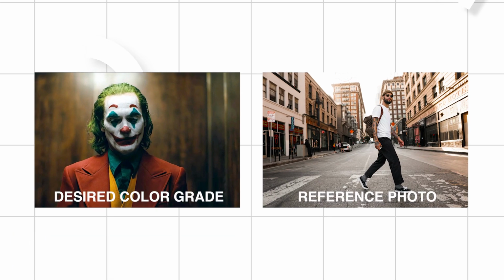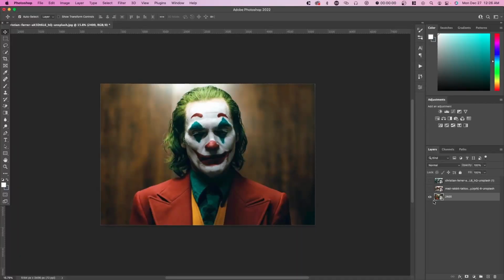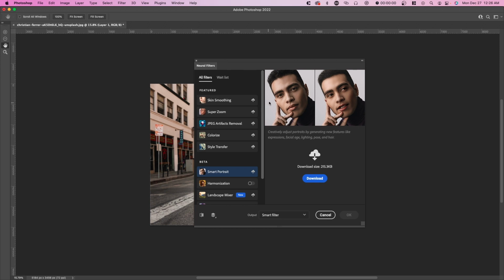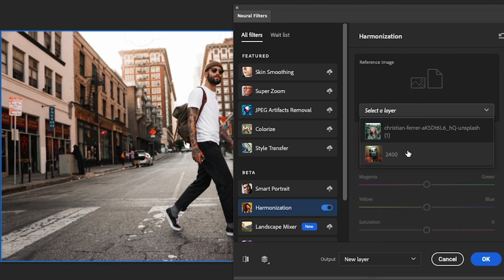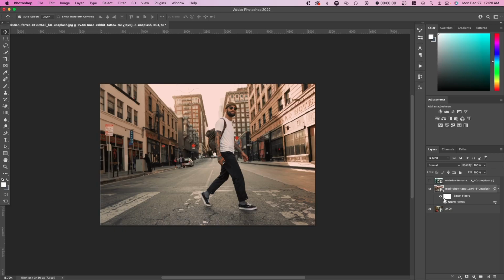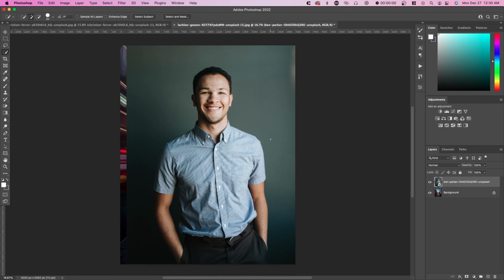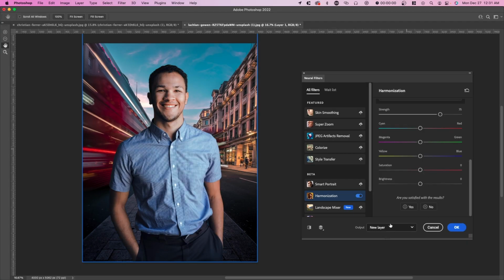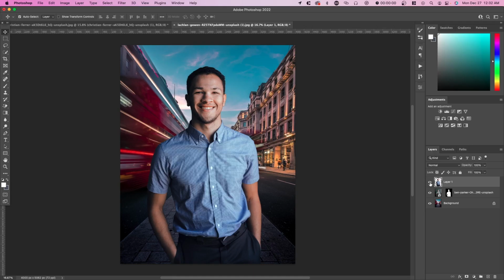How to INSTANTLY Color Match in Photoshop CC! (Tutorial)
Learn how to perfectly match photos in Adobe Photoshop CC 2021 using the new "Harmonization" neural filter. This graphic design/photo editing tutorial will teach you how to use the new Adobe Sensei AI feature that instantly helps blend two images together or match color grade styles.

00:00 - Intro
00:22 - Envato Elements (Sponsor)
00:45 - Matching a Color Grade Style
02:19 - Compositing Two Images
03:33 - 60% OFF Adobe Creative Cloud

Logitech C920x Webcam
Apple Mac Mini 2020

💻 SOFTWARE / TOOLS / SERVICES WE USE